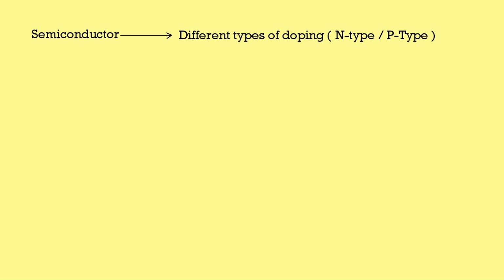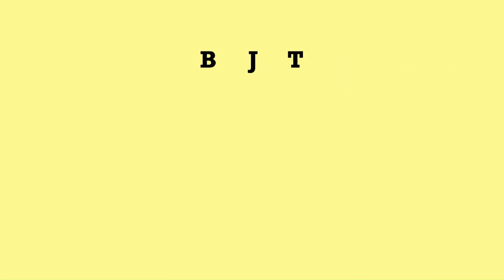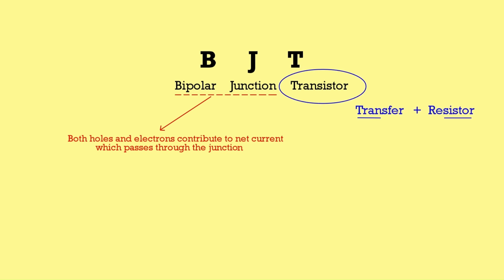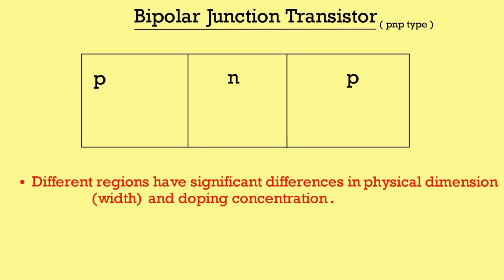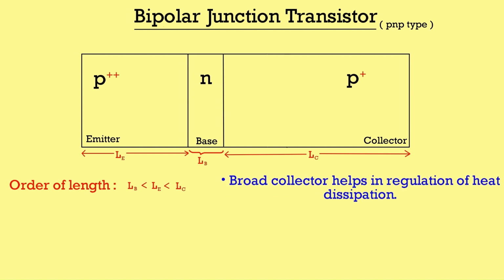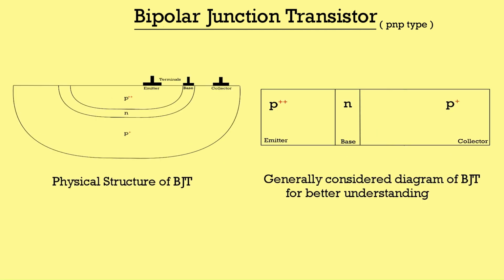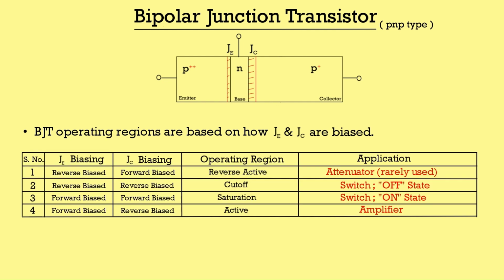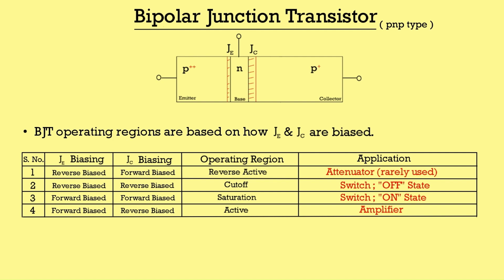BJT - General Introduction | GATE, ESE & Competitive Exams | Lecture - 80